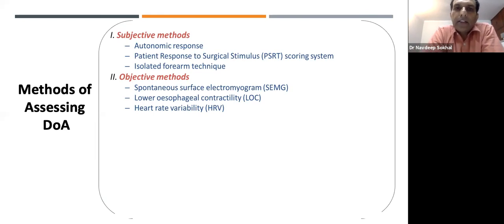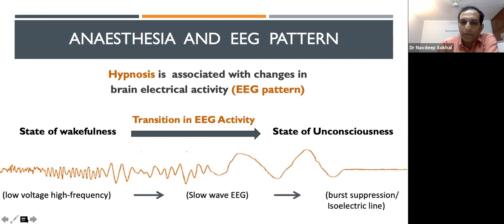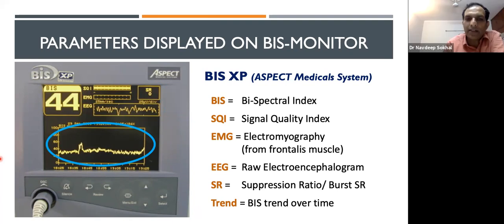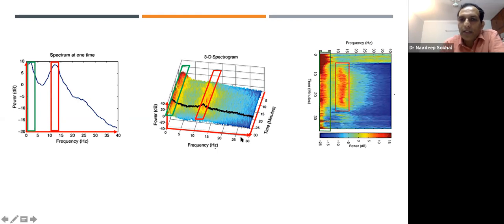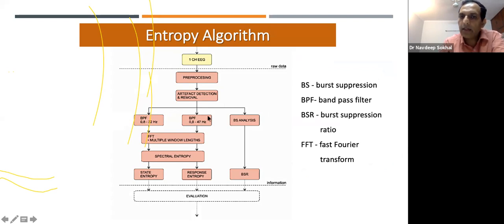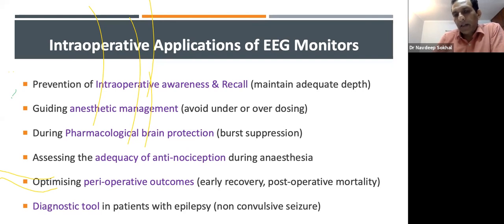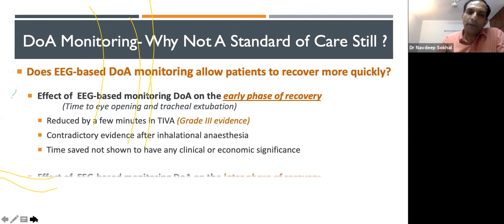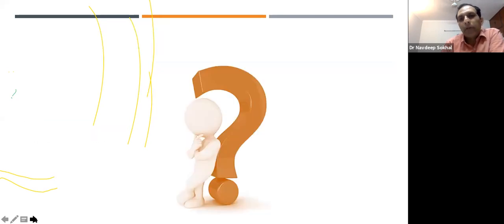Monitoring Depth of Anesthesia II